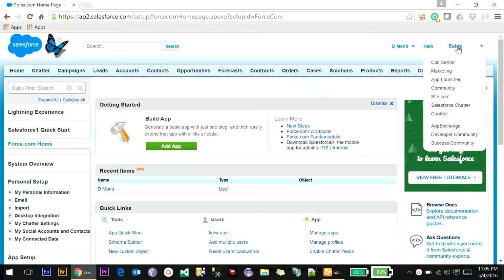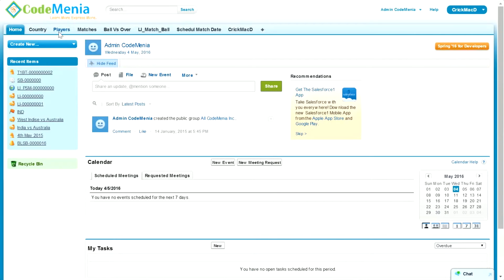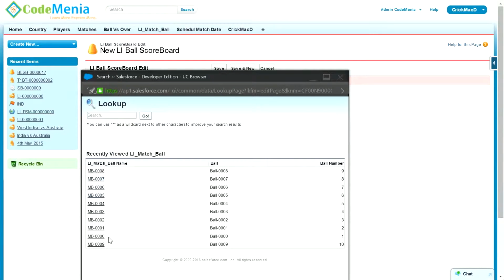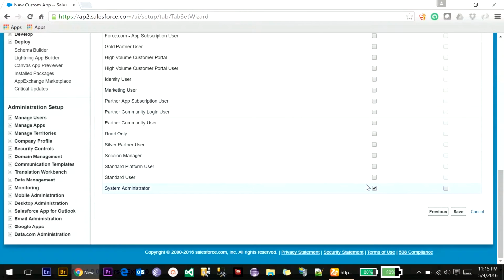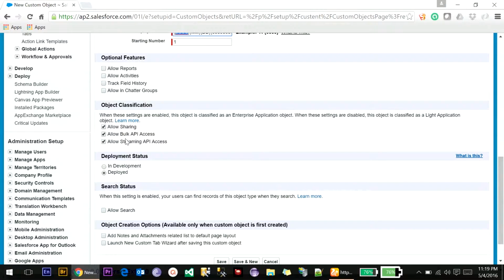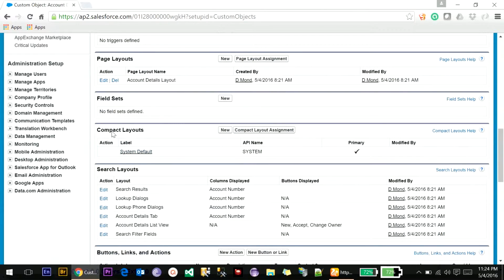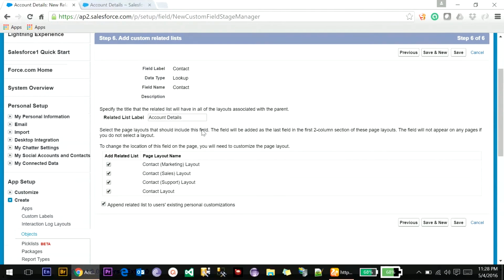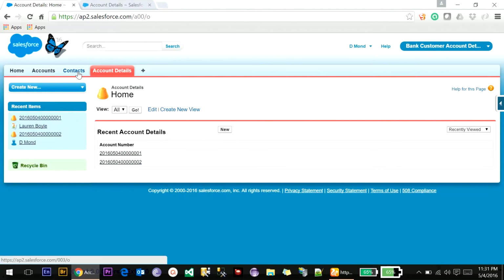Salesforce Introduction Custom Application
Salesforce application Example. Learn how to develop salesforce Applicaiton in developer edition. Salesforce Basic Introduction. Salesforce tutorials to design Custom Application.